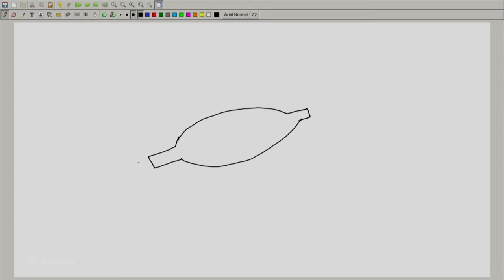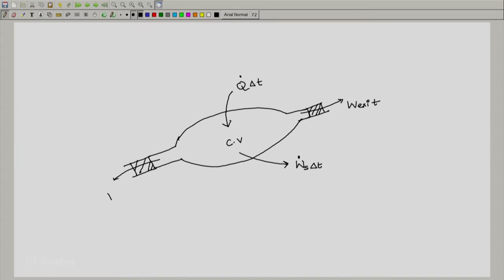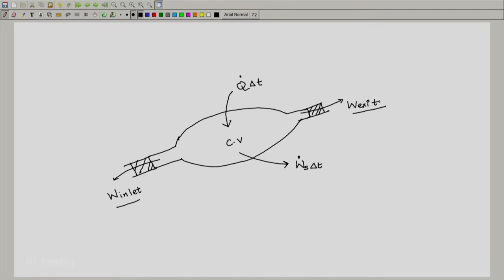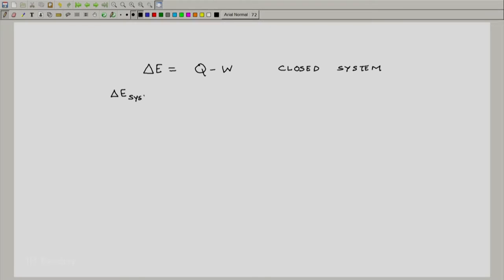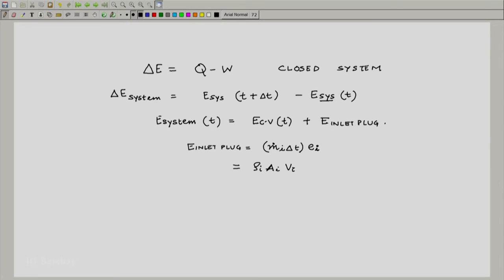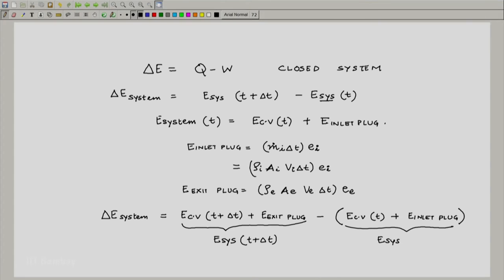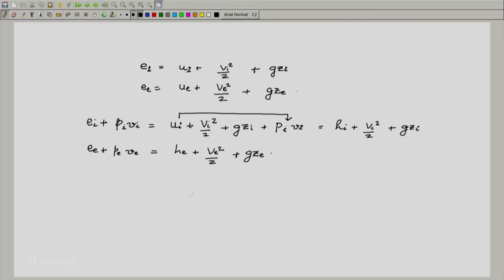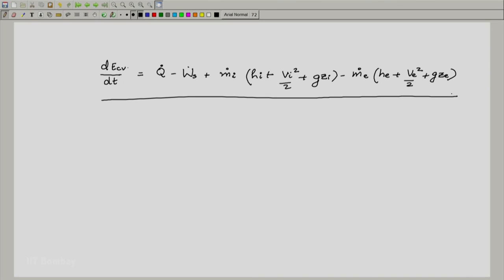ME209x S307 First Law for Open Systems